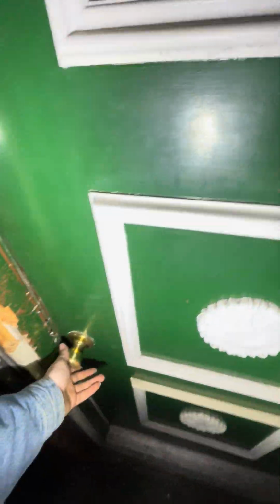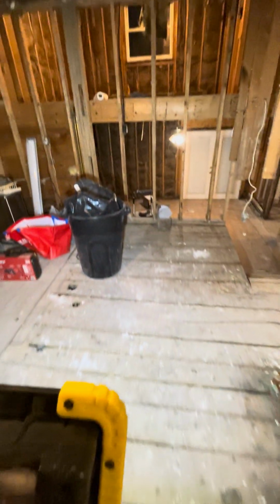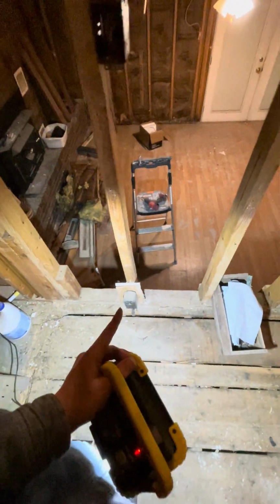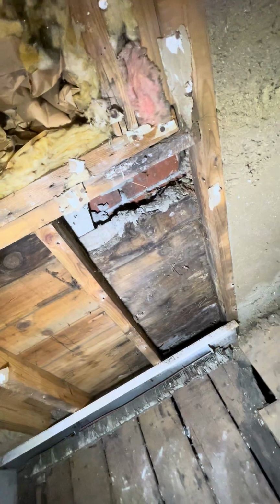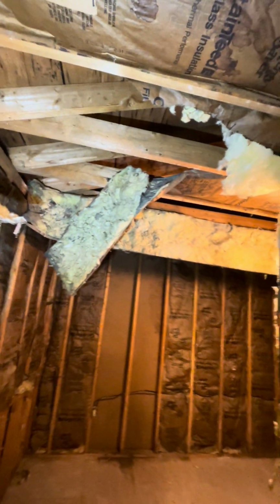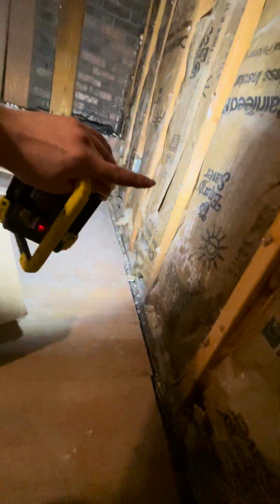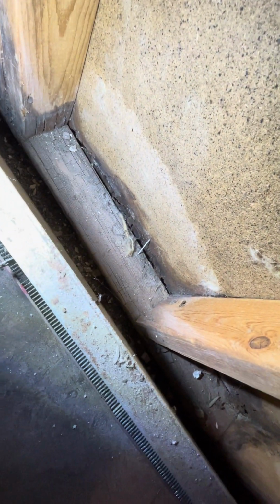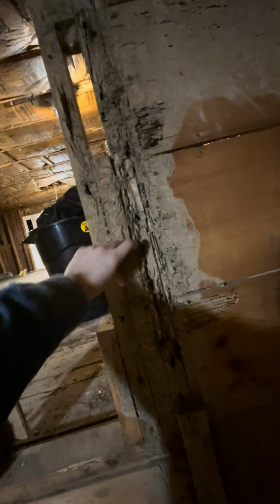March 3rd progress update vid